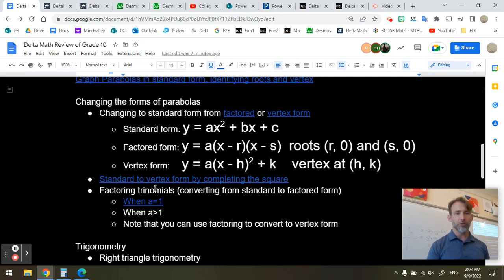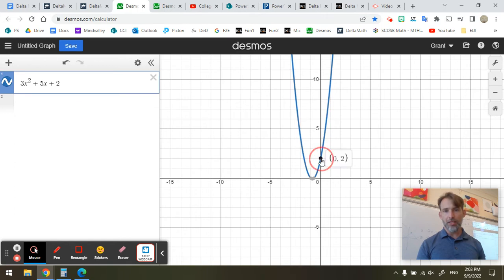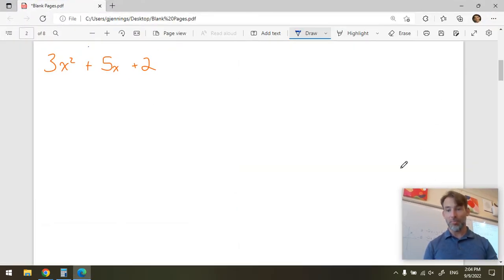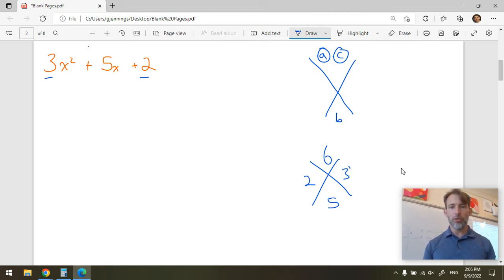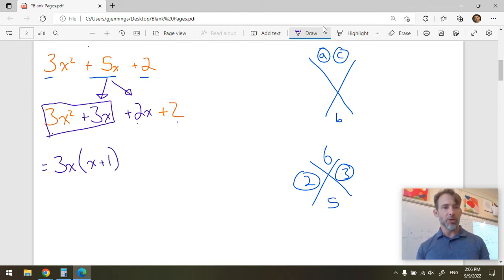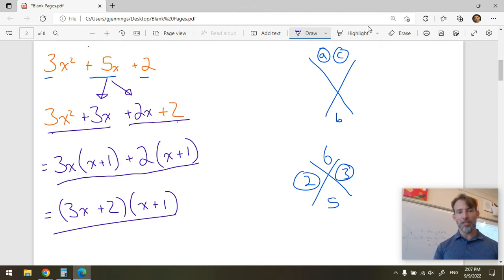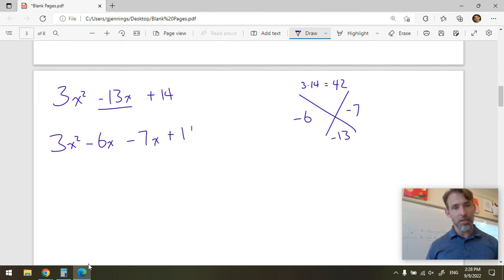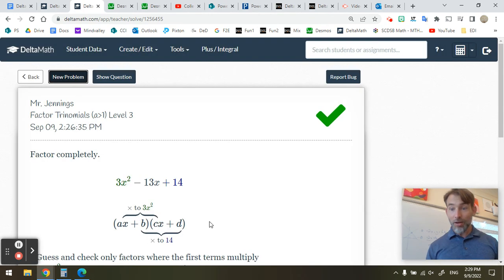Factoring Quadratics when a is bigger than 1